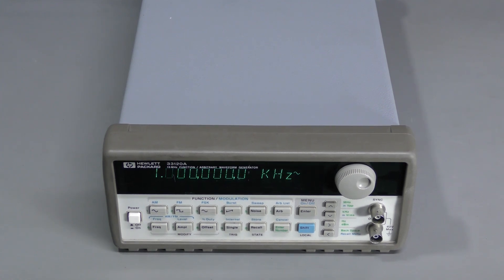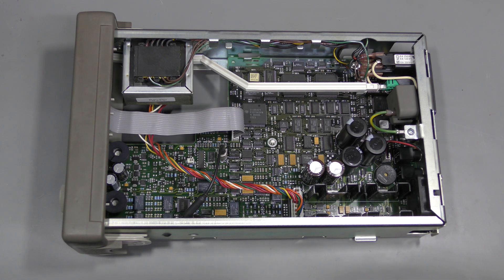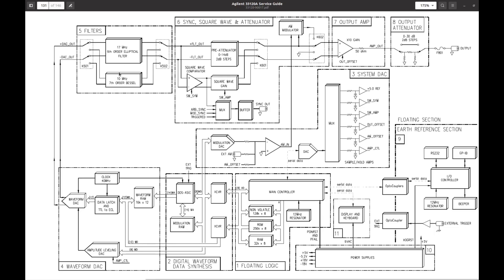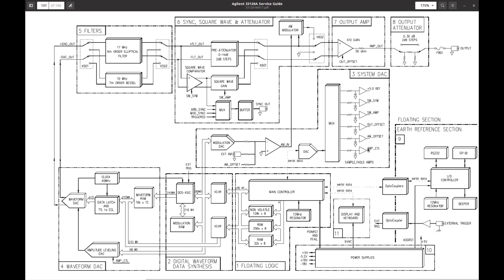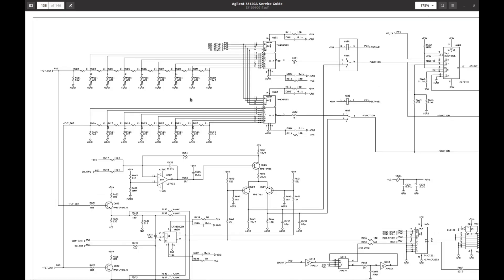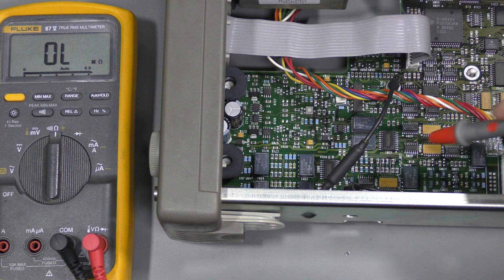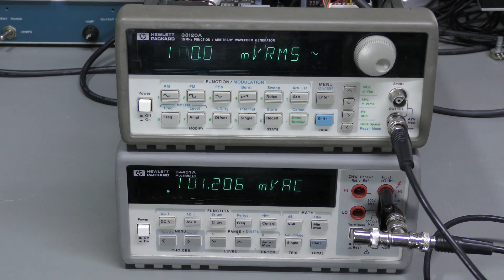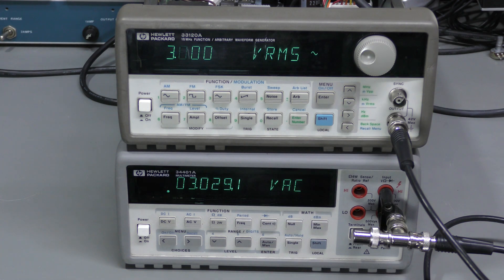#107 - HP 33120A function generator repair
This unit produced wrong output amplitudes. The problem was traced to a faulty ceramic bypass capacitor affecting one of the attenuation stages. After replacing the capacitor the amplitudes looked much better, but still off. Apparently someone tried calibrating the unit while the hardware was misbehaving. Fresh calibration fixed the problem.